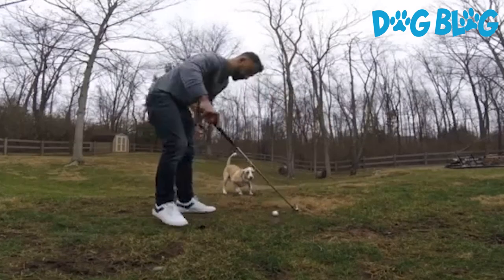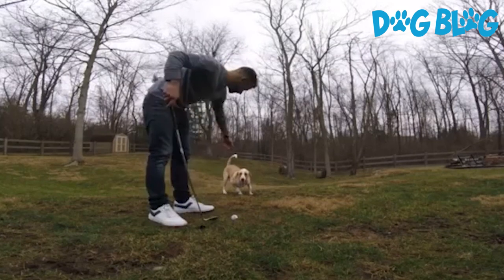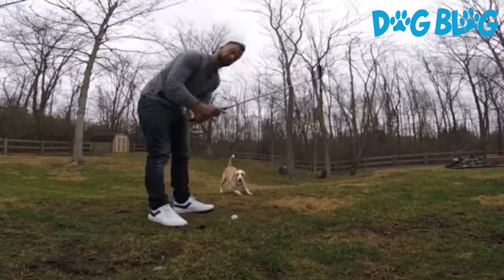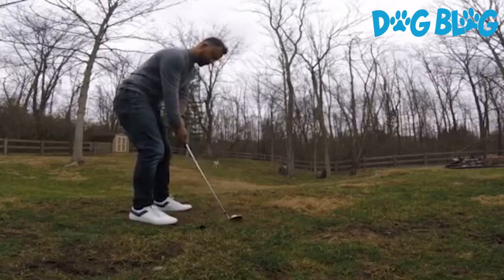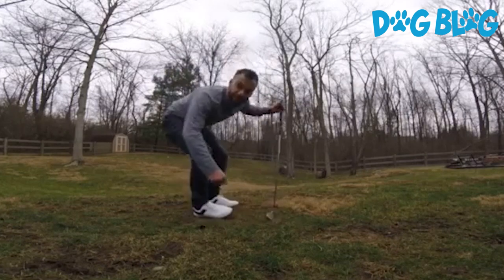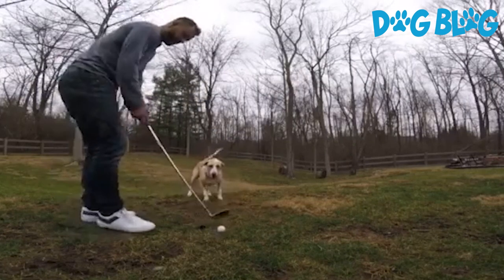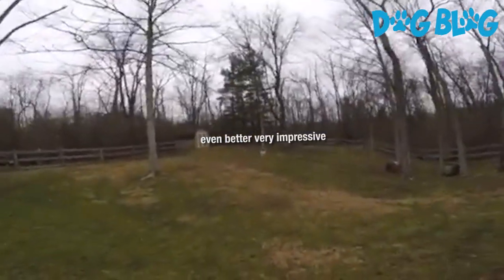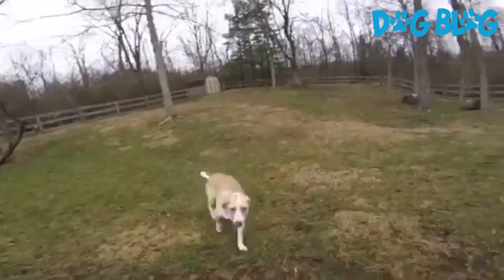Golfer Trains English Setter Dog to Retrieve Chip Shots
This dog loves retrieving the golf balls for his owner, this way he can play too!